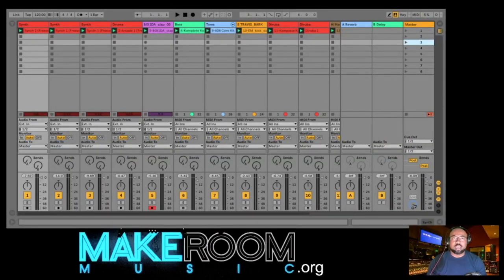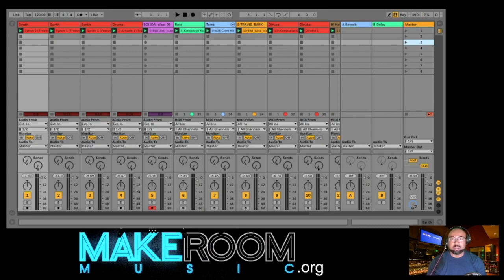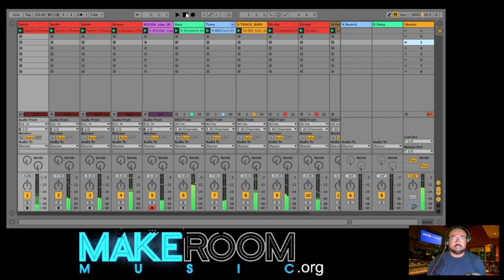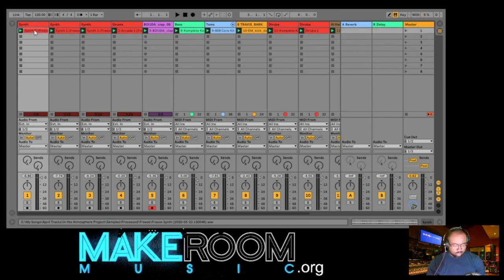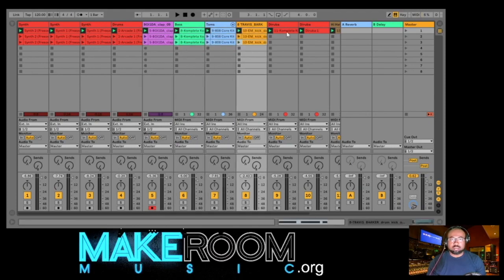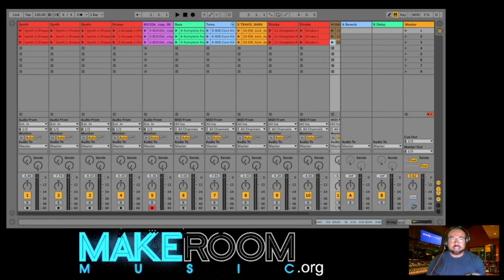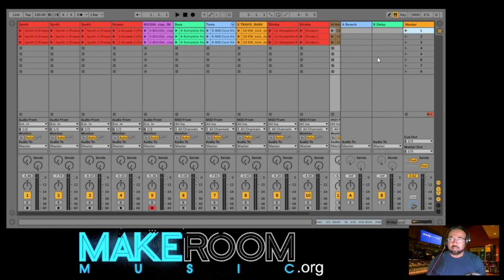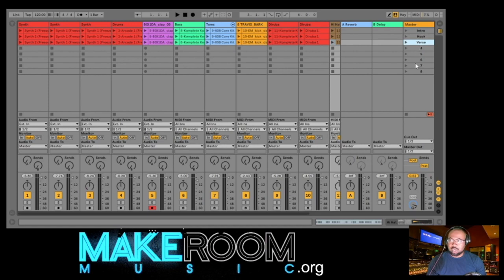Arranging a Beat in Ableton Live with Make Room Music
Whats up, yall! This is Jason aka Make Room Music. Here's a snippet of how I move between views to create beats in Ableton Live. Check out the full tutorial on my website!